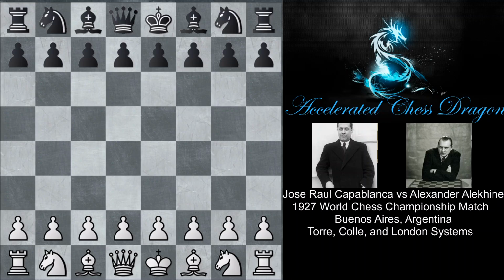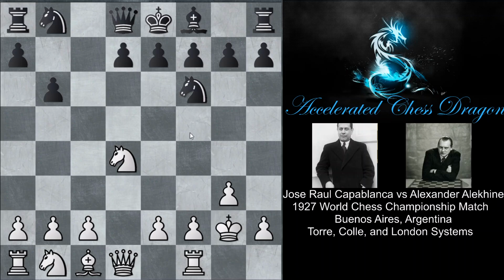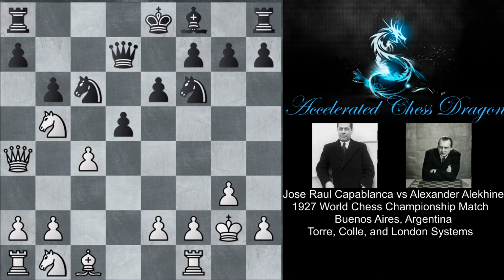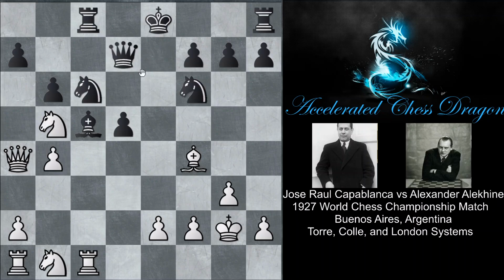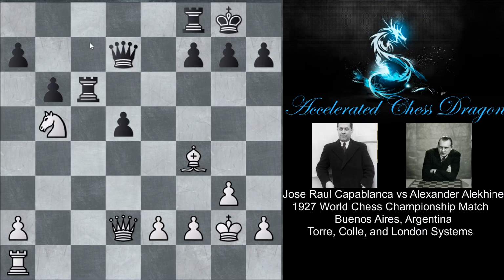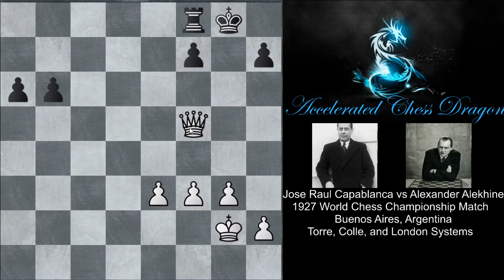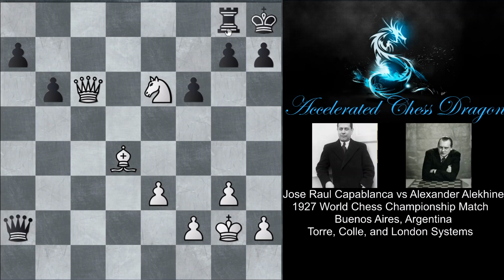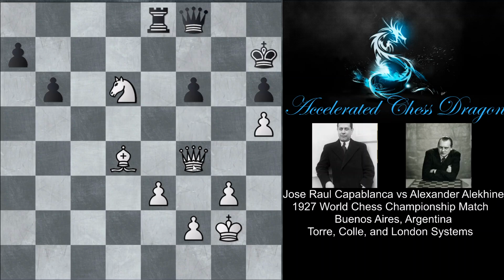Jose Raul Capablanca vs Alexander Alekhine | 1927 World Championship | Game 3 | ACD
This is the 3rd game from the 1927 world chess championship between Cuban player Jose Raul Capablanca(Champion) and the Russian-French Player Alexander Alekhine(Challenger). Capablanca wins 2 pieces for a rook quite early on in the game and eventually crushes his adversary